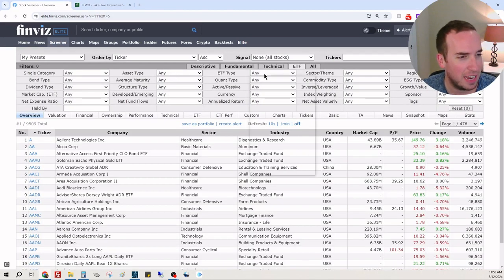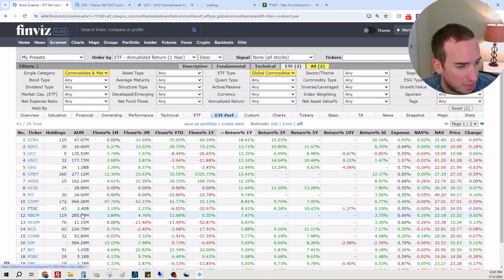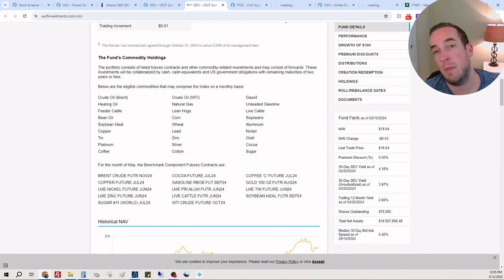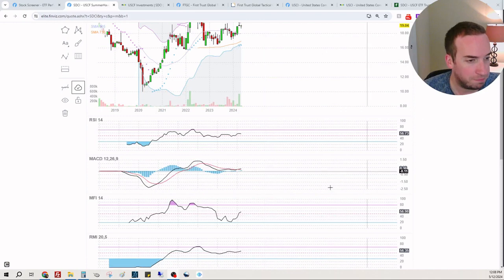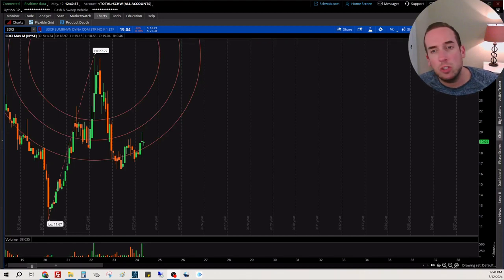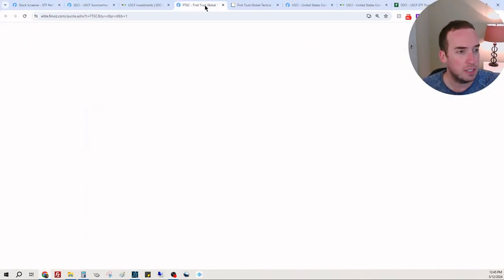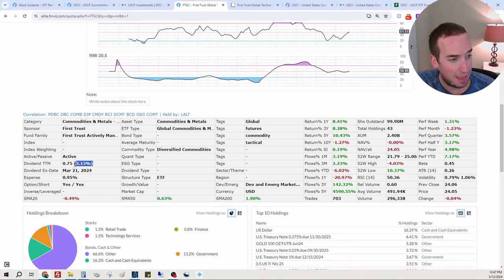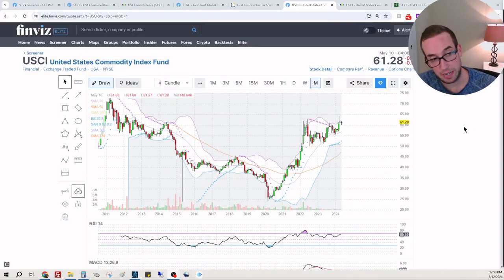Commodities ETFs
In today's episode, I discuss a few different commodities ETFs!